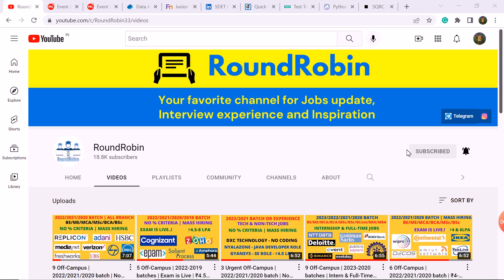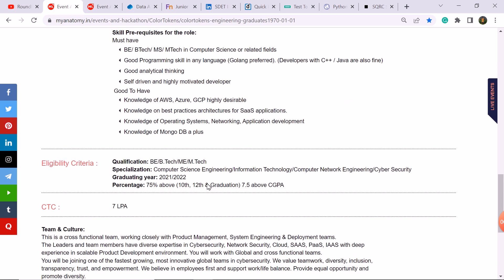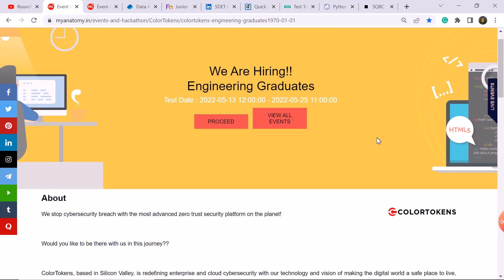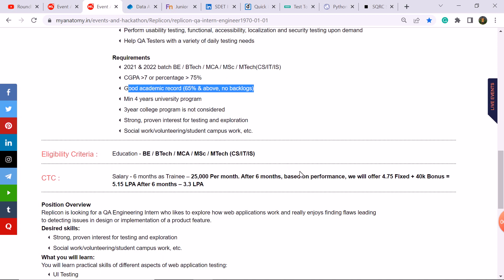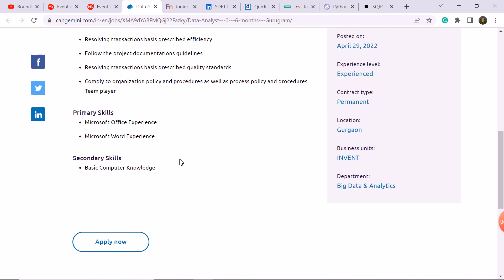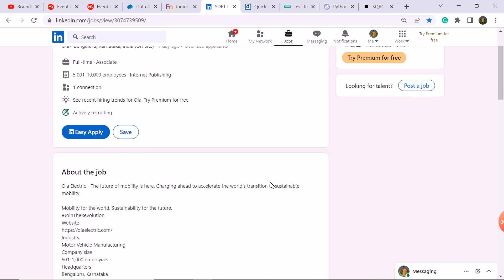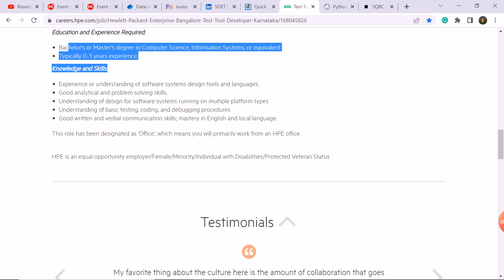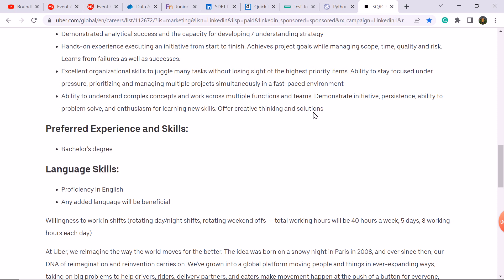9 Off-Campus | 2022/2021/2020 batch | Multiple roles | ₹5-7Lpa | Mass Hiring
OR Search on Telegram - RoundRobin Youtube

Latest Off-Campus hiring :-

Freshers hiring 2022 batch
off campus hiring for 2021 batch
Freshers hiring 2021 batch
Off-campus 2021
Off-campus drive 2022
Off-campus 2022
2022 batch hiring
2022 off campus
2022 batch off campus drive
Off campus 2022 batch
Latest software developer recruitment
Latest software developer recruitment 2021
Hiring freshers 2021
Hiring freshers 2022
latest jobs for freshers 2021
Internships 2021
Internships for 2022 batch
Internships for 2023 batch
No Percentage Criteria job
Without Criteria job
No Percentage Criteria Off-Campus
Without Criteria Off-Campus
Round Robin Channel Jobs udpdate
Round Robin Channel
round robin
roundrobin
roundrobin channel